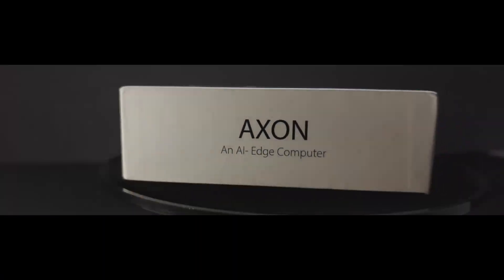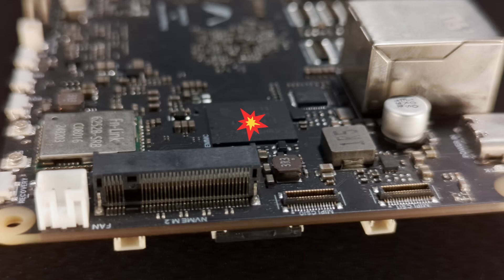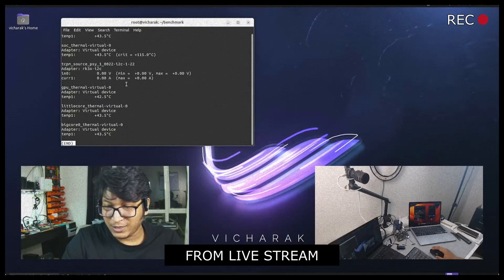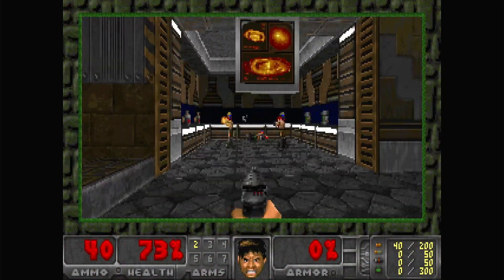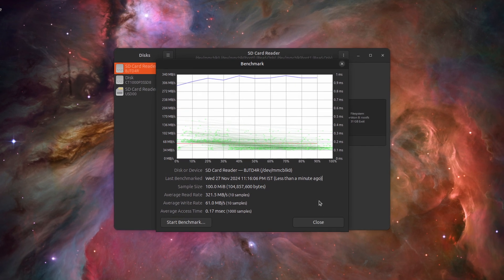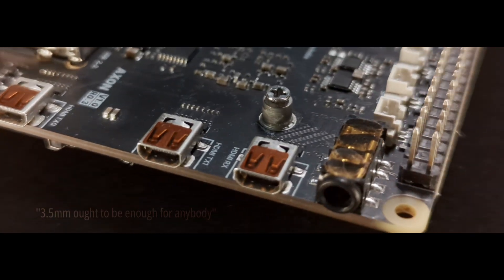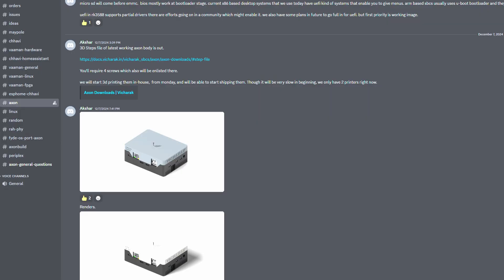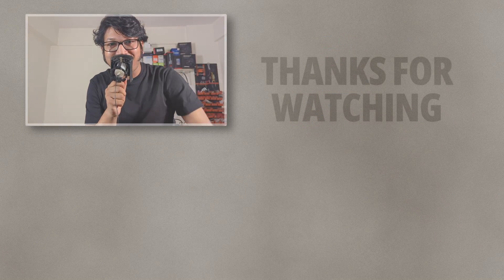This INDIAN Single Board Computer is full of potential!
Meet Axon from Vicharak... the first commercial single board computer designed in India. With its powerful RK3588 SoC, impressive specs, and power efficiency, will the Axon SBC stir up the world of ARM-based single board computers for edge computing and homelab servers?

- Every Sunday at 8:30 PM IST / 3:00 PM UTC

Timestamps:
00:00 Introduction
00:30 Overview
02:40 Powerup
05:00 Compute
07:45 Peripherals
11:00 Conclusions
13:00 Talkinghead

Feedback:
This is not just a figure of speech, or to satisfy the "algorithm". I'm genuinely curious about first-hand accord/feedback. Be direct... I have fairly thick skin, so don't worry about coming off too harsh. It's all good!